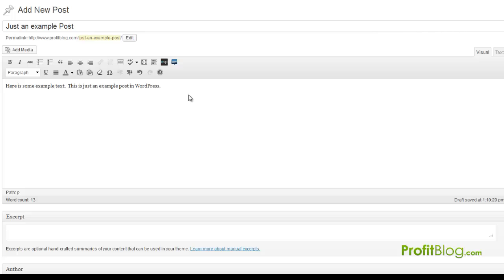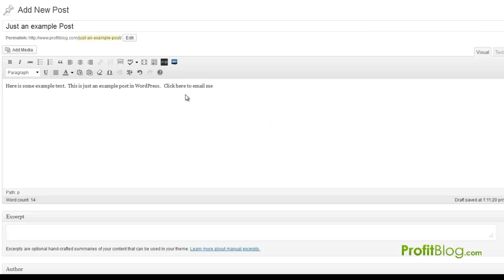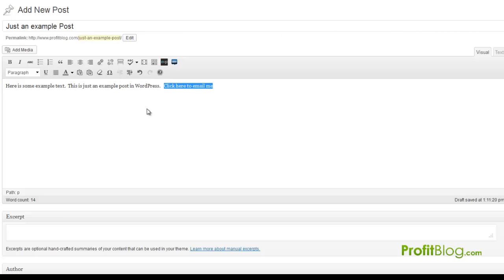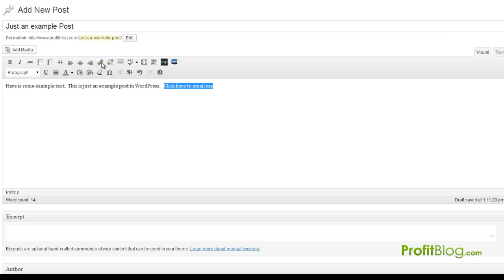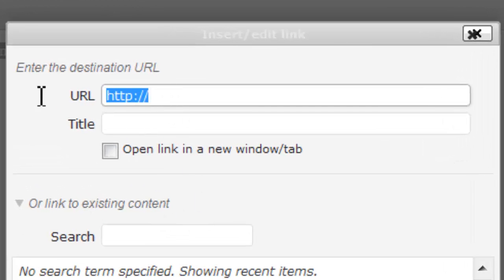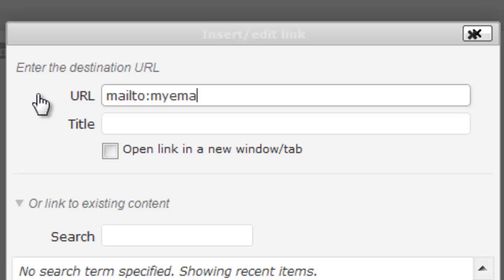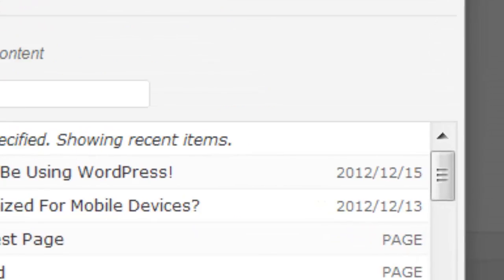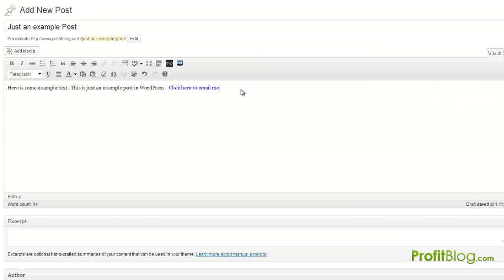How to add an email link in WordPress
In this video I explain how dead simple it is to add an email link in your WordPress posts.  It's actually a basic html code that has been around for ever, but still it seems that a lot of people (especially non-tech savvy people) don't know about it.  :)